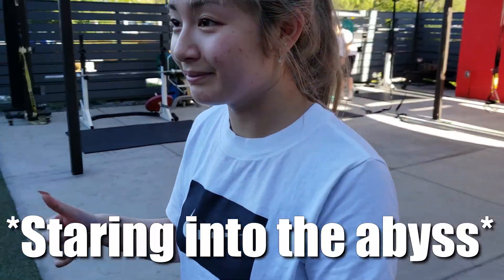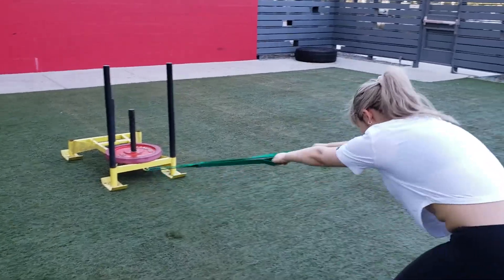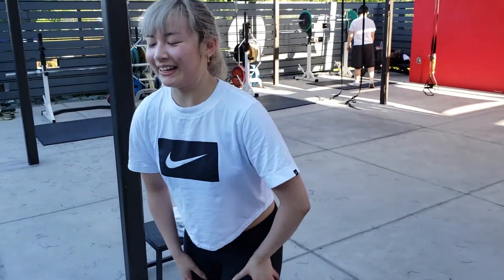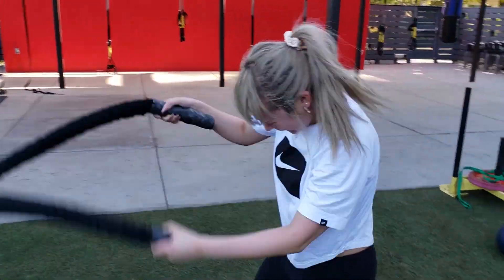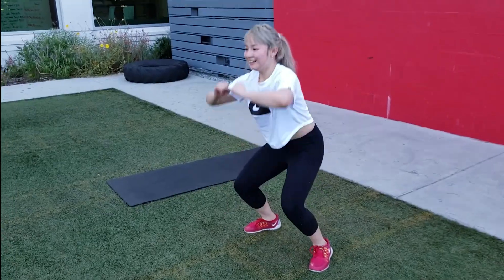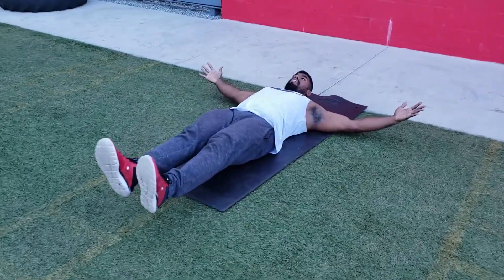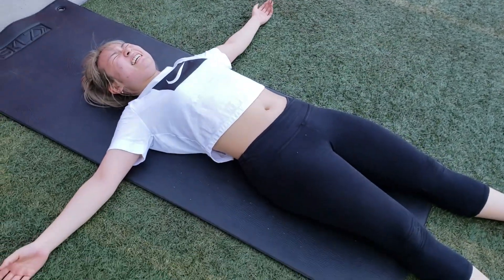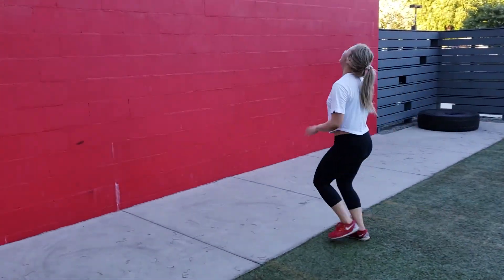Hunky Bananas ShenaniGAINZ Epispode 4 - Violet Barbellgarden Part 2 with Lulu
Lulu is back for part 2 of her fitness journey! This time we are hitting the field and working on some power and explosive exercises. She already stays on top of her nutrition and cardio for weight loss, and I wanted to introduce some of these exercises to work on her fast twitch muscles . We have plenty of time for muscle and strength building aside from doing traditional weight training. until August to help her reach her goal, so let's see how she survives this one!

Follow Lulu and her artwork on Instagram: @luluisamelon

Keep your spirit strong, train hard, Do the damn thing and go bananas in the gym! Take care~

Stay in touch with more future content coming!

Big Thank You shoutout to Chris Griffin responsible for creating the "Hunky Bananas" Logo! Follow him on Instagram@cinnamontographer